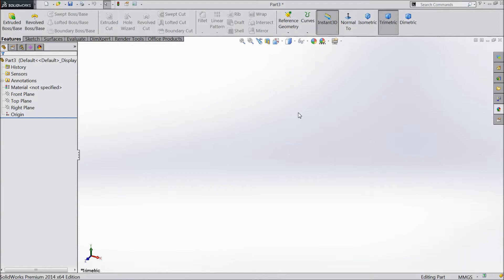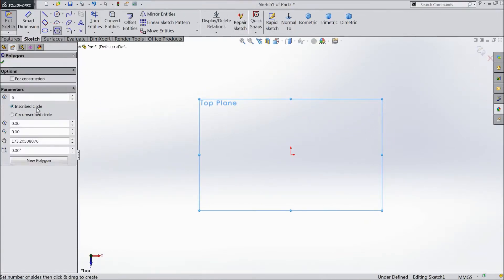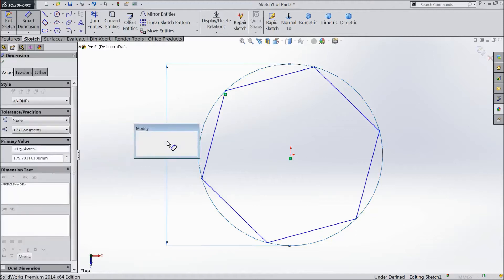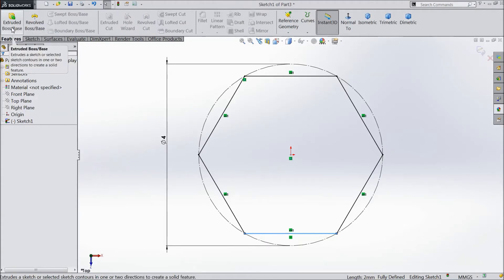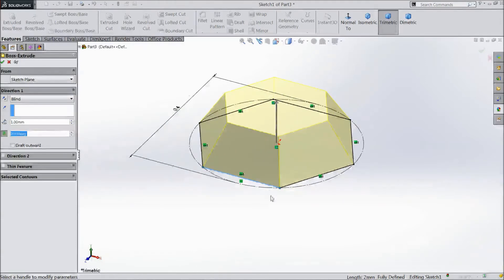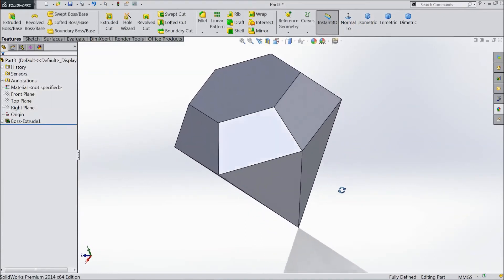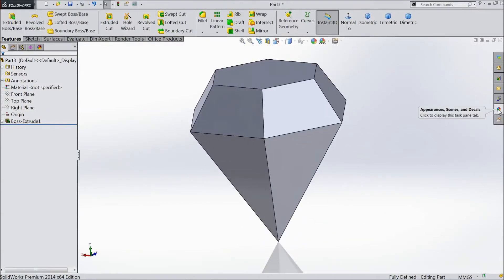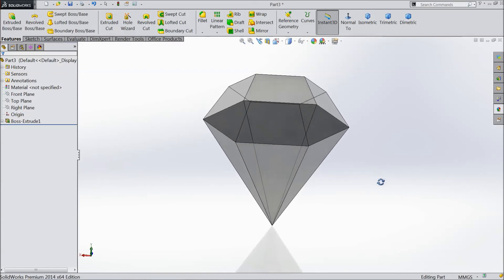How to Sketch Diamond in SolidWorks